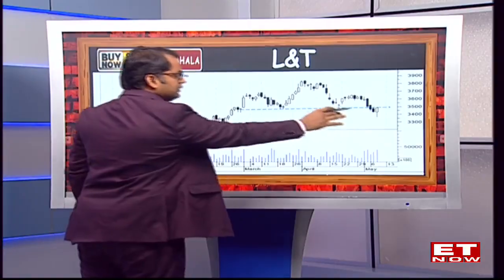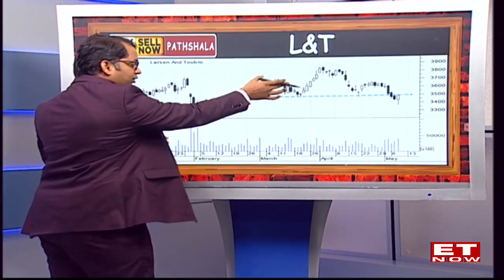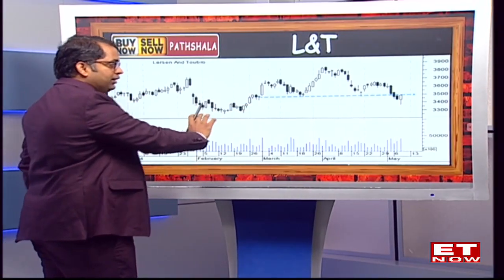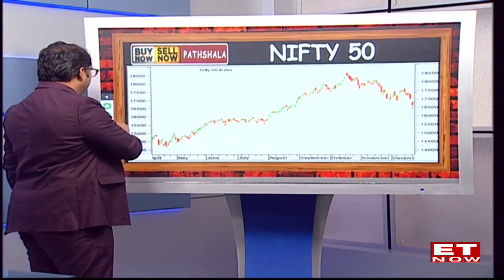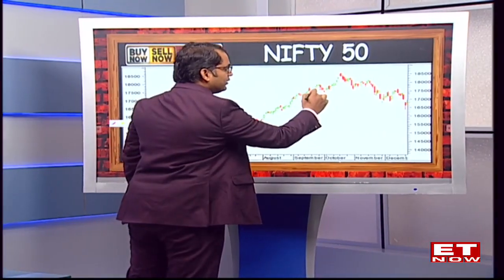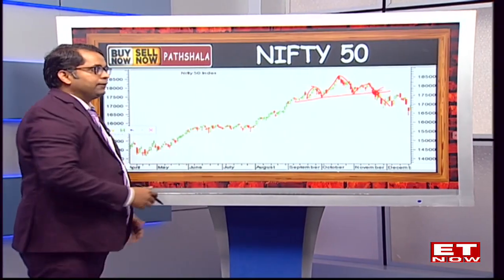BNSN Pathshala | Head & Shoulder Price Pattern | Kunal Bothra Explains Using L&T And Nifty 50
On BNSN Pathashaala, we bring to you another masterclass on how you can analyse complex technicals in a simple way.  On this week's edition of BNSN lens, Kunal Bothra explains the Head & Shoulders Price Pattern using L&T and Nifty 50 charts. Listen in to find out when does a stock tend to form Head & Shoulder Price Pattern and what does it stand for.